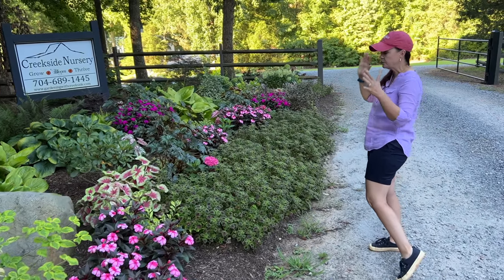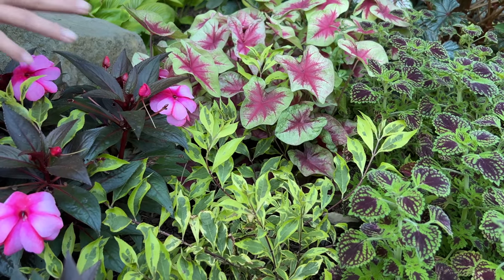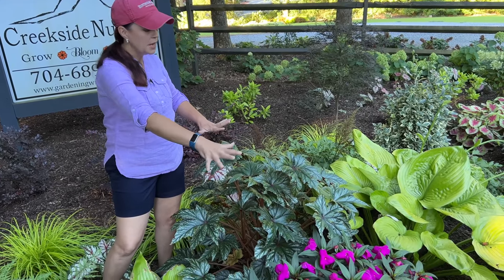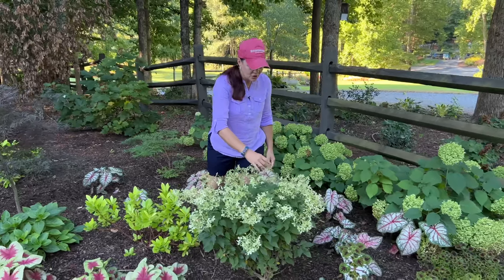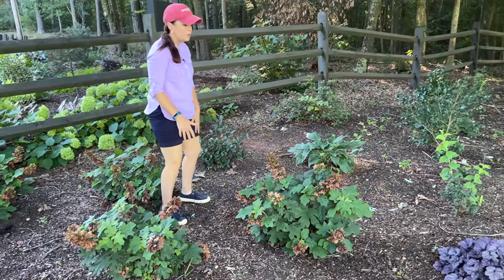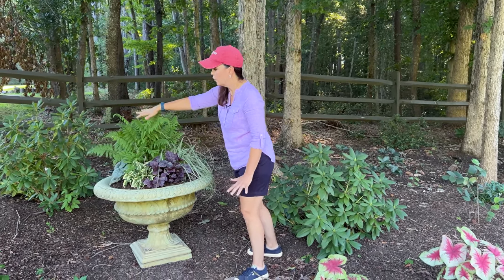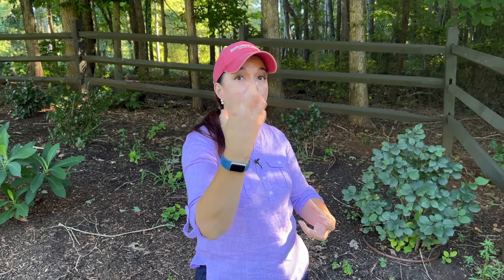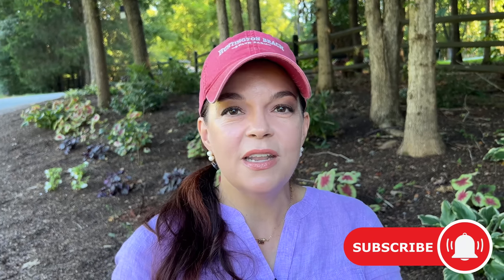August Shade Garden Tour | Gardening with Creekside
August in NC can be brutal on gardens, but the shade gardens at the entrance to the nursery are handling our heat & humidity like champs.  Join us for a shade garden tour to see how these flower beds are thriving.

Creekside Nursery
181 Pine Hollow Dr